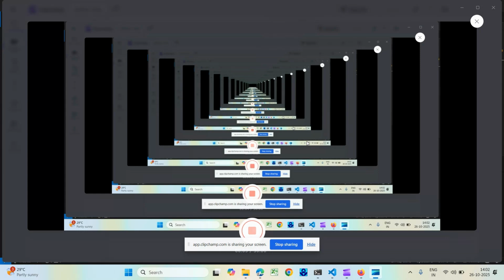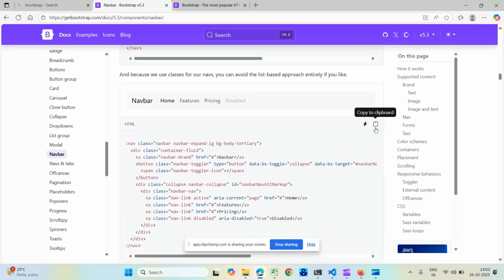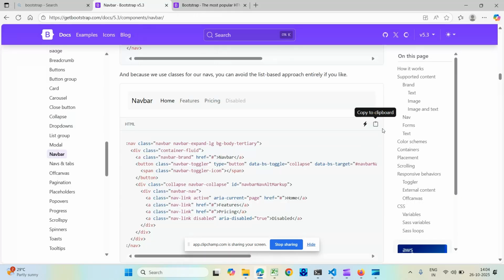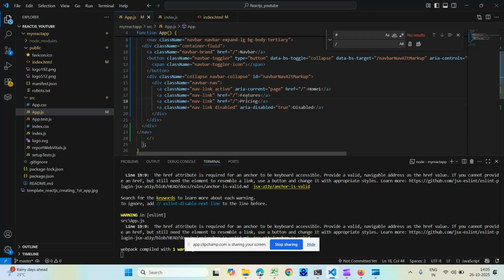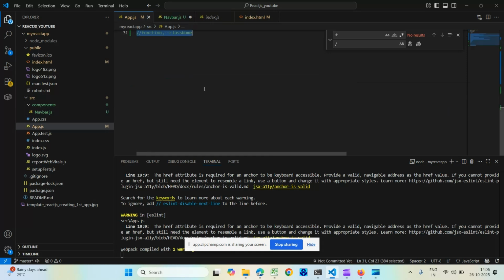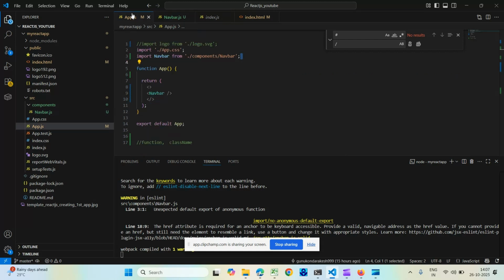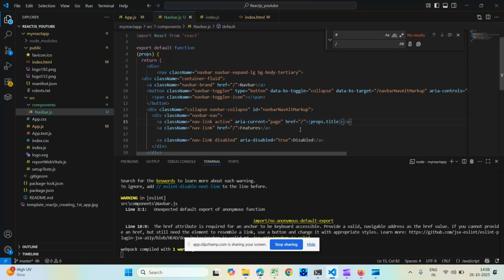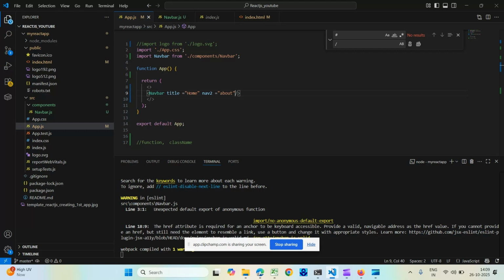ReactJS Tutorial #3: Understanding Components, Props & JSX (Beginner Friendly)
In this video, we’ll dive deep into three core concepts of ReactJS — Components, Props, and JSX.
You’ll learn how to create functional components, pass data using props, and understand how JSX works behind the scenes.

 What You’ll Learn:

What are Components in ReactJS

Difference between Functional and Class Components

What are Props and how to pass data between components

Understanding JSX and how it works with JavaScript

This video is part of my ReactJS Full Course Series, where we build a complete project step by step.